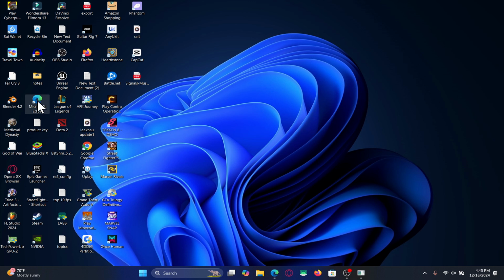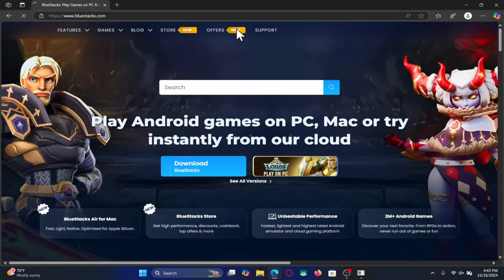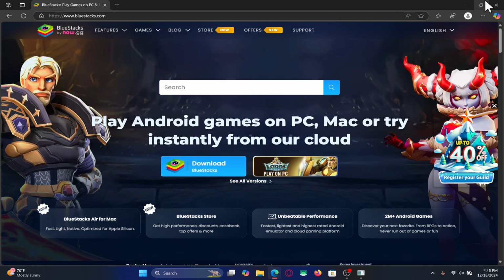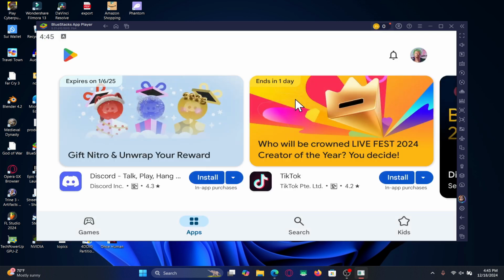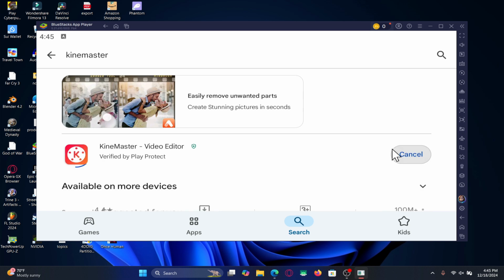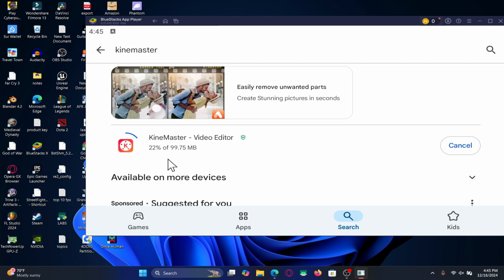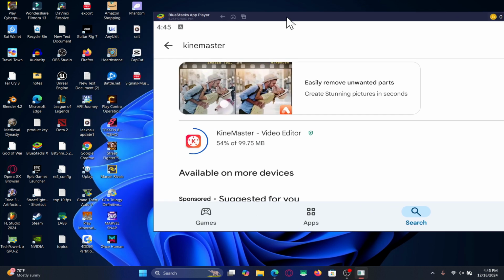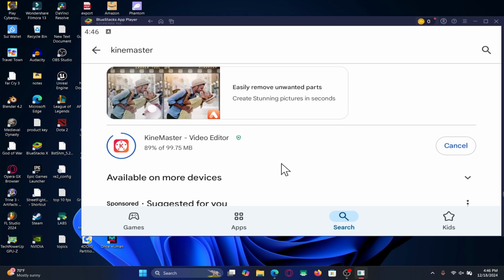How to Download and Install the KineMaster Video Editing App on Your PC? 2024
Learn how to download and install the KineMaster video editing app on your PC with this easy step-by-step tutorial! Whether you’re new to video editing or a pro looking for a powerful tool, KineMaster offers robust features for all your editing needs. Follow along to get started with KineMaster on your computer and elevate your video projects.